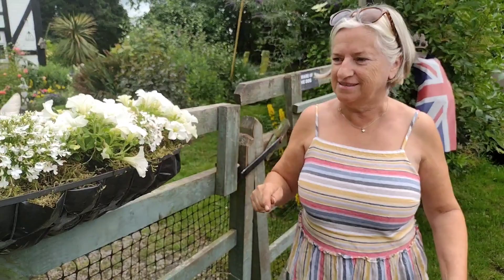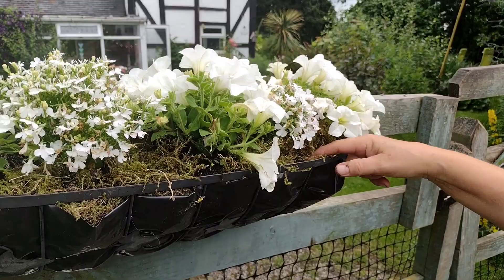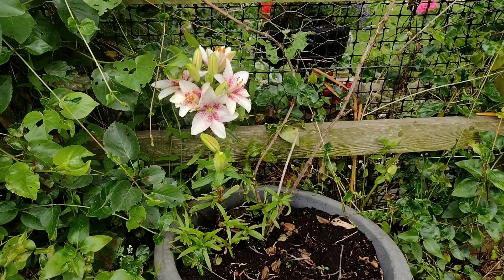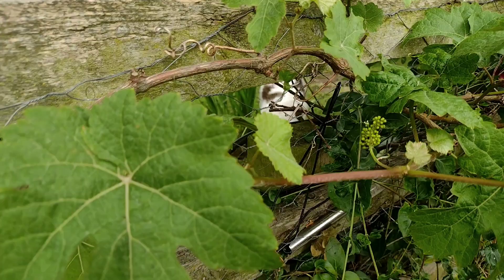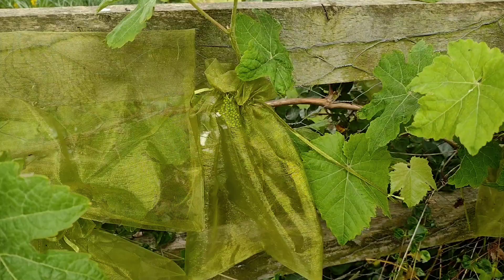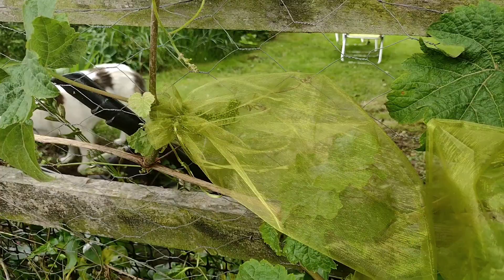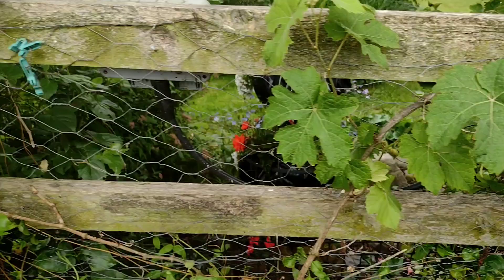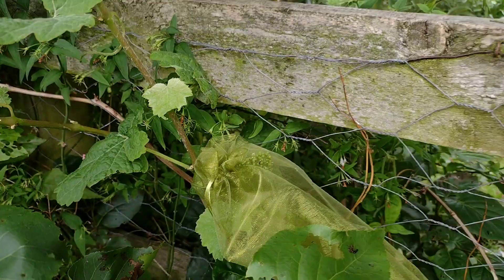Meet Jeremy Vine. Our Grape Vine. Vlog 17. More gardening fun from Sparrows Roost Cottage.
In this video, Anne shows her new planter at Sparrows Roost Cottage. We also meet our Grape Vine . Like lots of things at the cottage, we have to give them a name. we thought Jeremy was a suitable choice for a vine, after radio presenter @jeremyvineon5